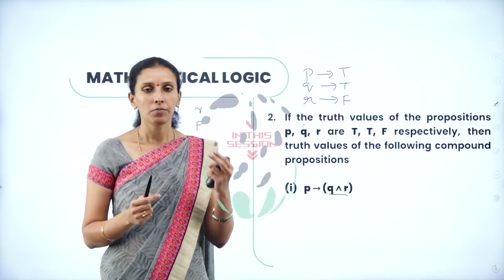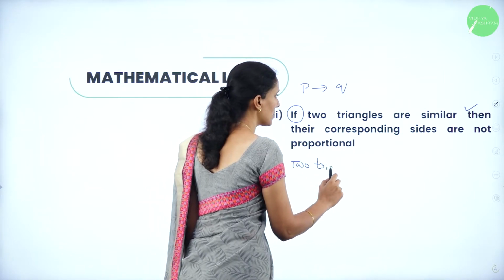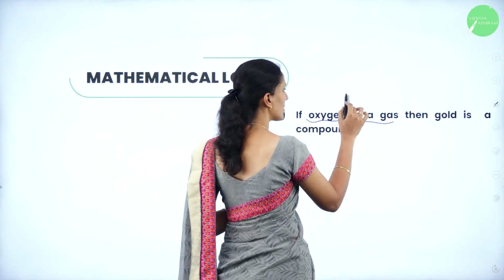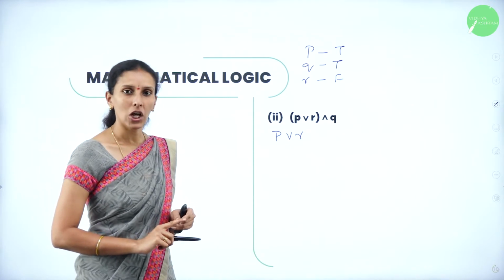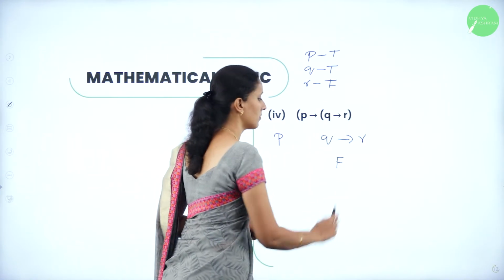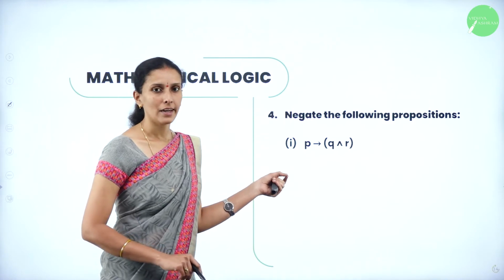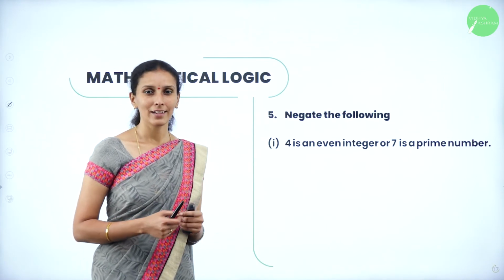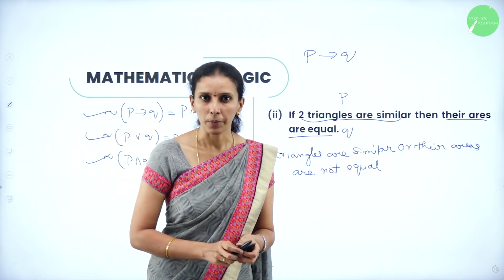DAY 70 | BASIC MATHS | II PUC | MATHEMATICAL LOGIC | L2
Class : II PUC
Stream : COMMERCE
Subject : BASIC MATHS
Chapter Name : MATHEMATICAL LOGIC
Lecture : 2